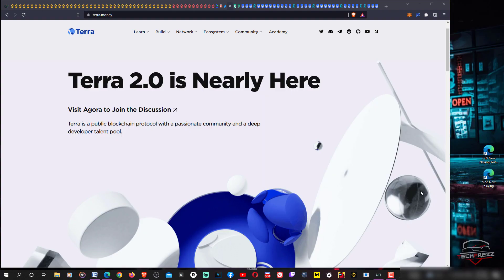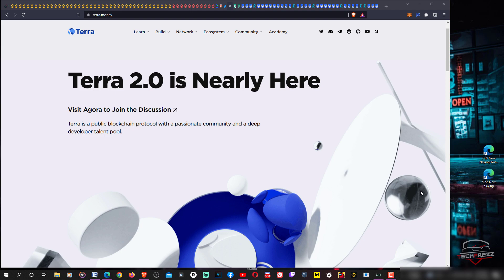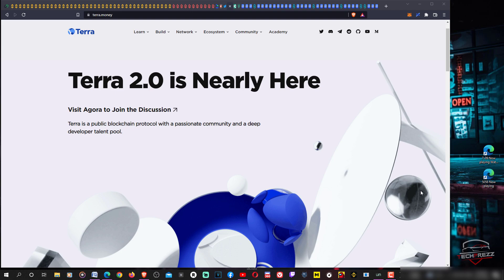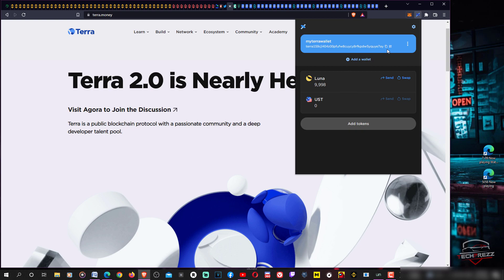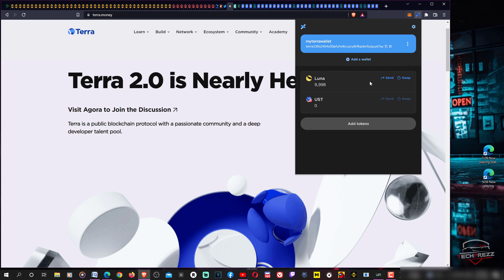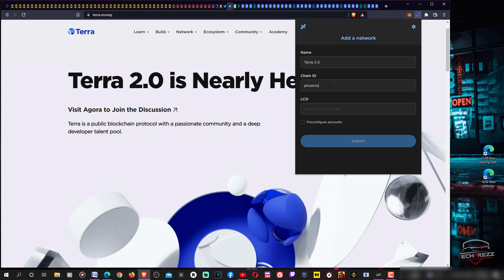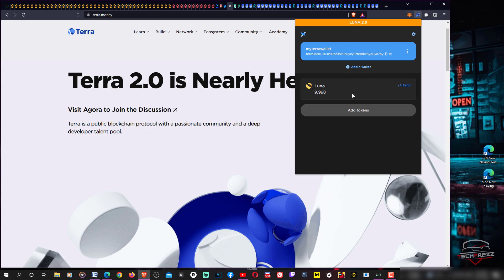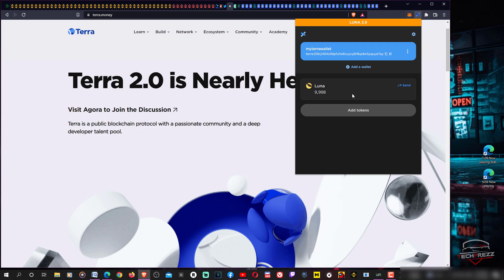How to Add Terra 2.0 to Terra Station & Claim Luna 2.0 Airdrop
How to Add Luna 2.0 Network to Terra Station Wallet & Get the Airdrop

Terra 2.0 Network Details
Name: Terra 2.0
Chain ID: phoenix-1

00:00 Intro
02:07  Terra Station
03:26   Add Terra 2.0 Network on Terra Wallet

My PC Specs:
16GB of RAM (G-Skill Trident Z RGB)
250GB SSD (Samsung Evo)

Thanks!!